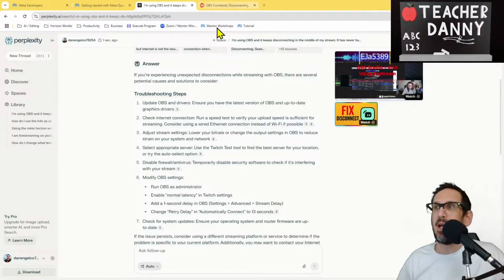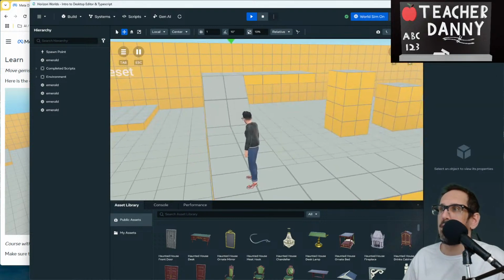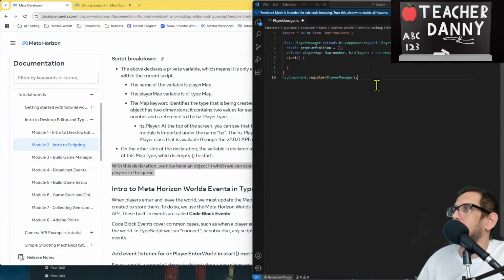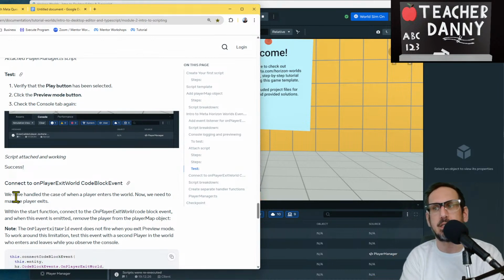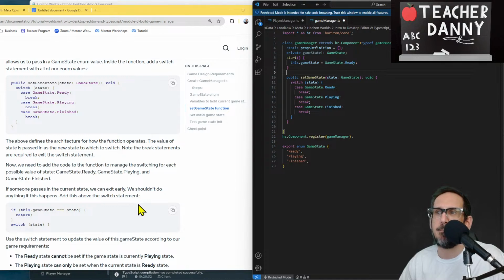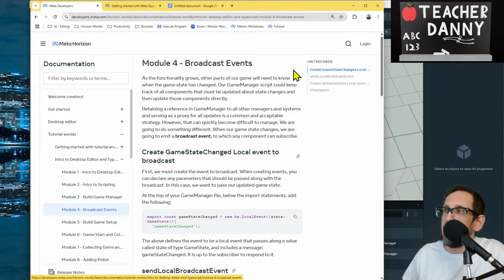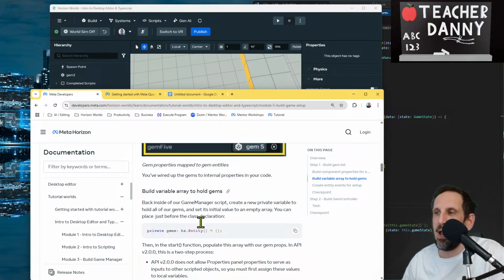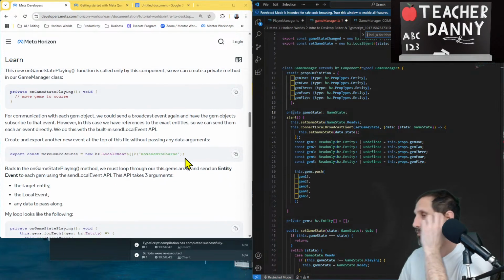Teacher Danny Live!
Let's learn about the metaverse.